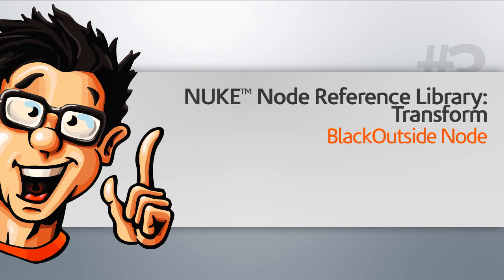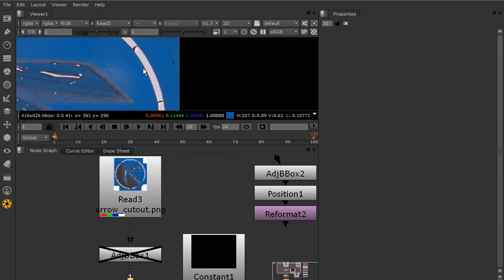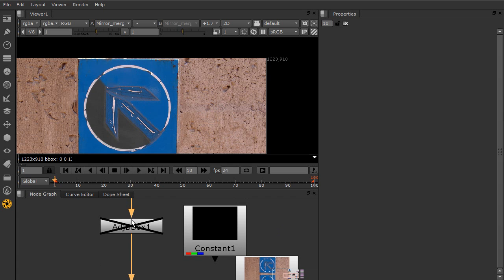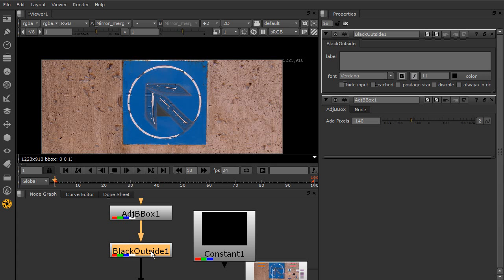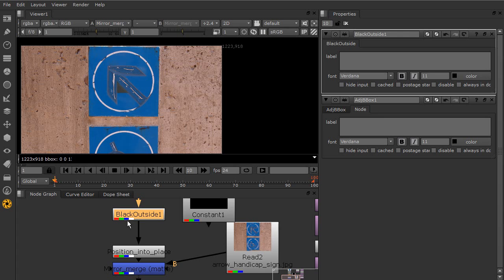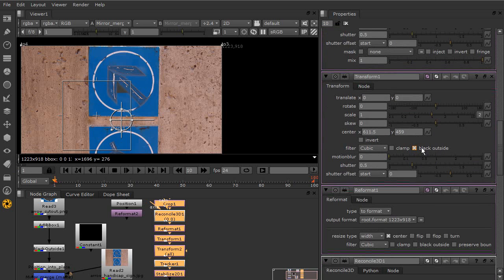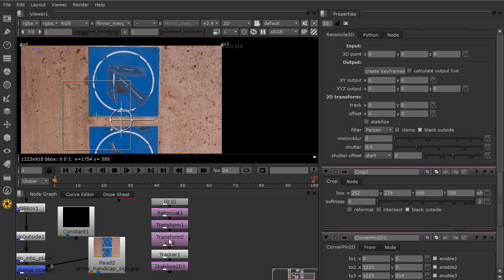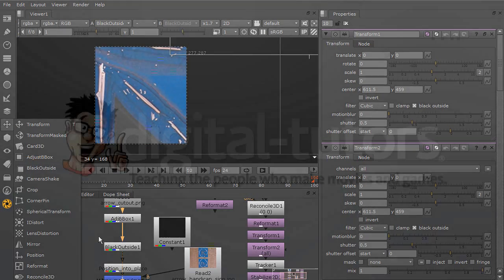NUKE Node Reference Library Transform - BlackOutside Node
In this lesson we will learn how to fix bounding box pixel stretching issues using the BlackOutside node.